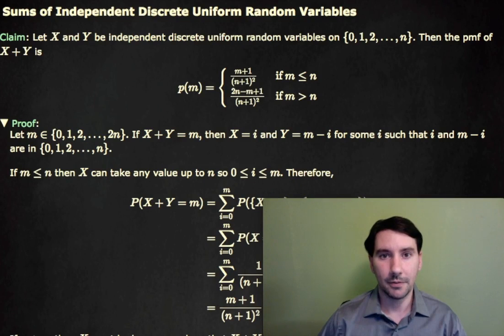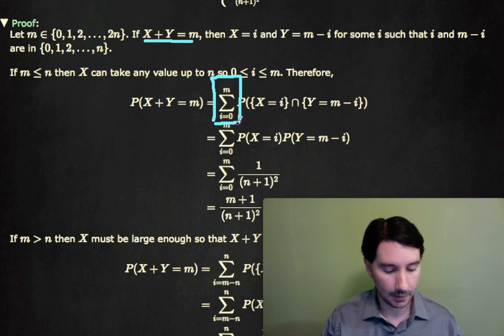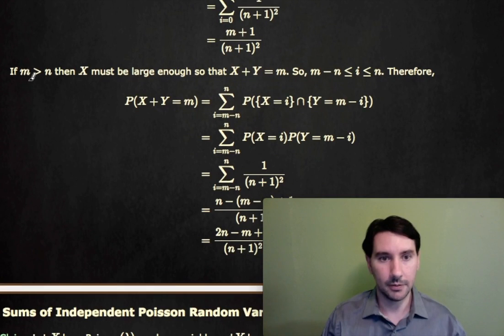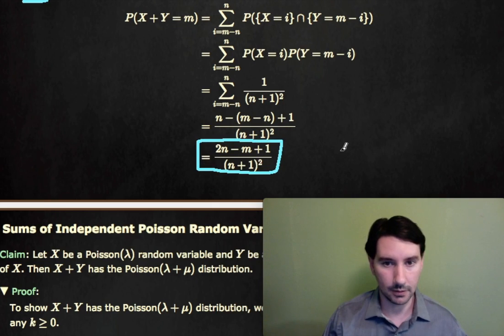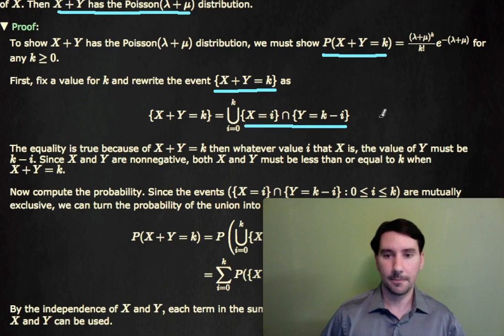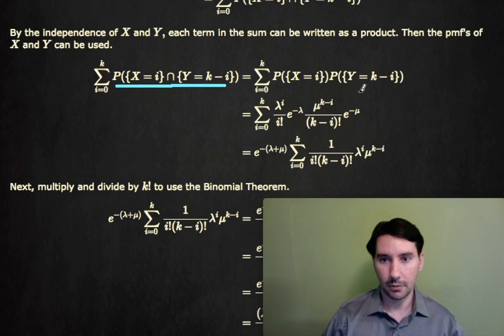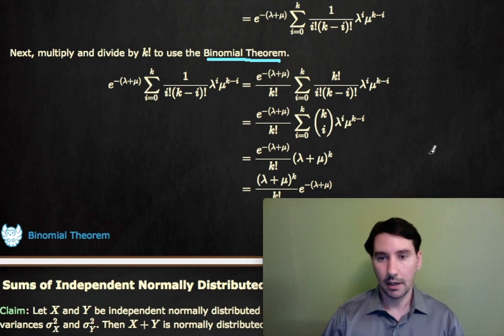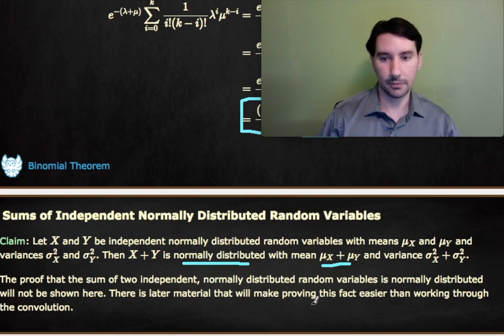Sums of Independent Random Variables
A look at sums of independent random variables with uniform, Poisson, and normal distributions.